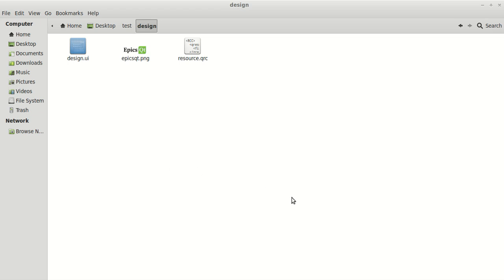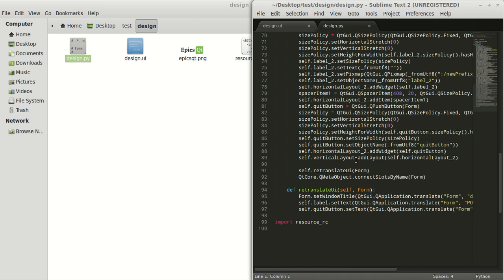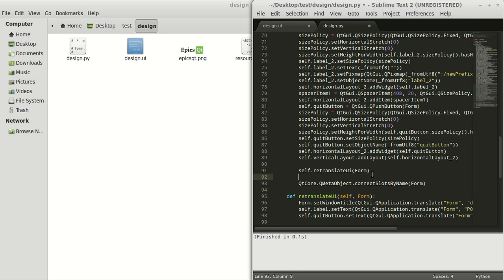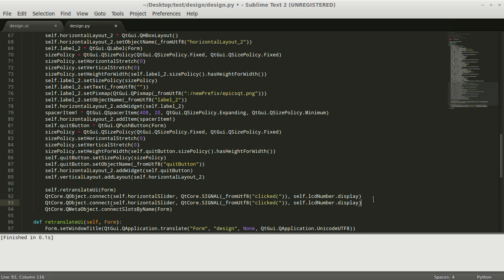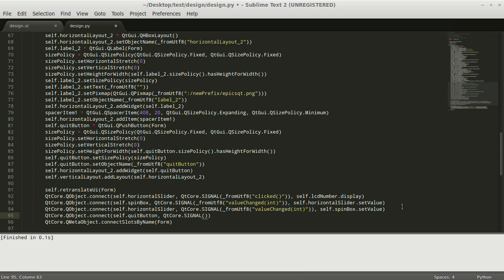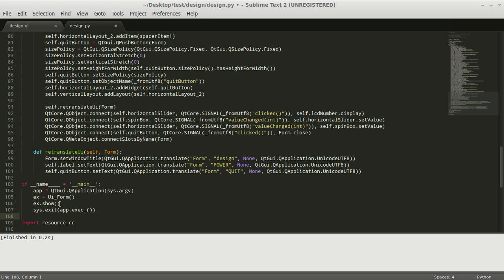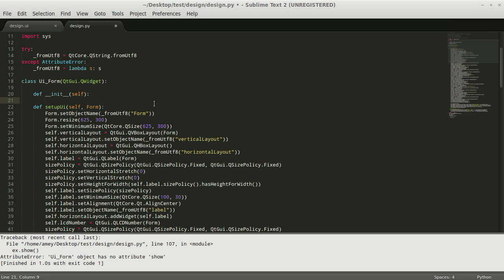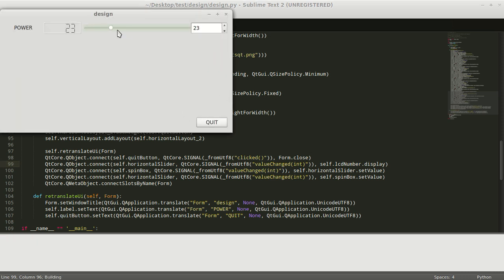Converting Qt Designer to Python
This video shows how to make a Python .py file from the Qt Designer's .ui file.